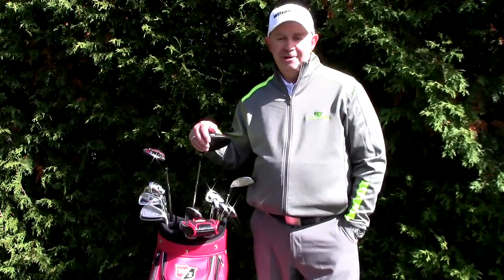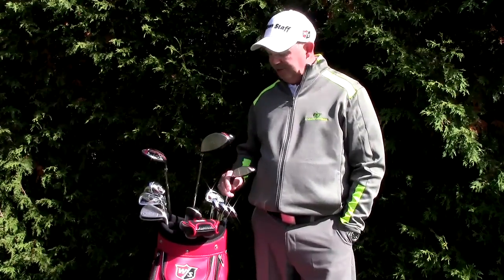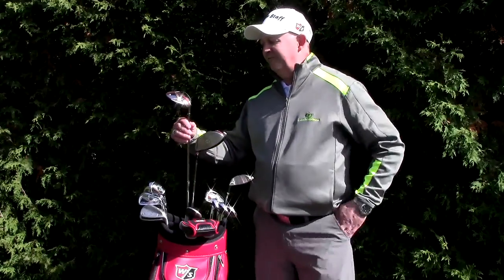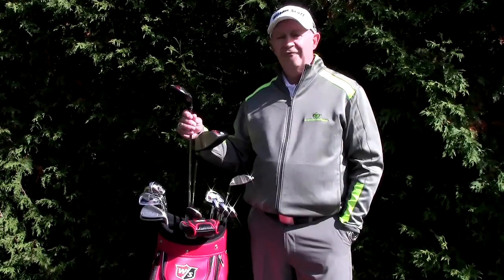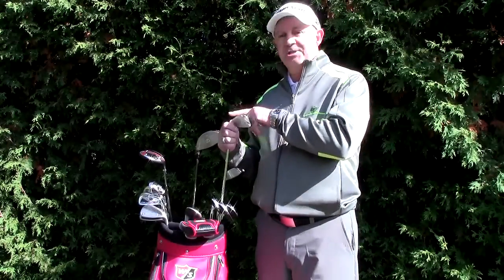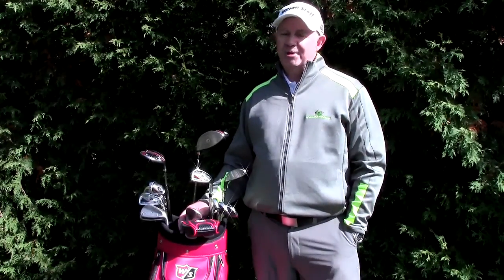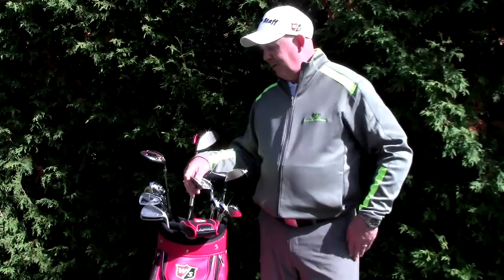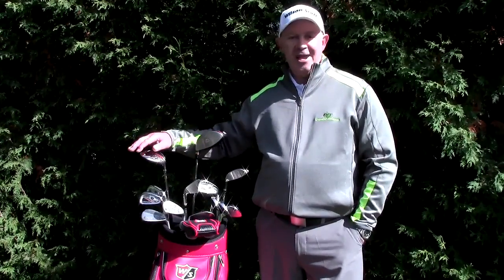What's In The Bag 2015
LondonOntarioGolf.com editor Jeffrey Reed takes us through his bag with Wilson Staff's 2015 lineup.